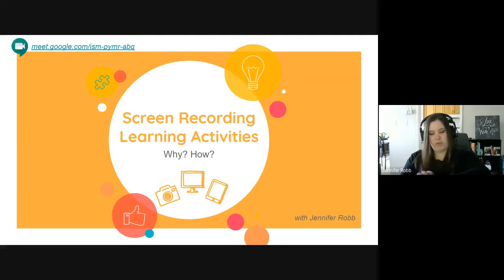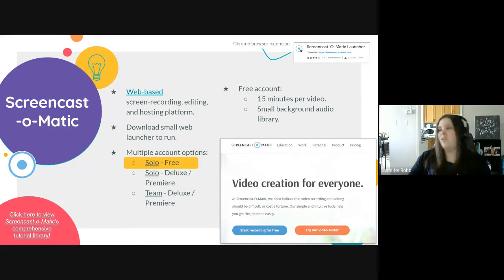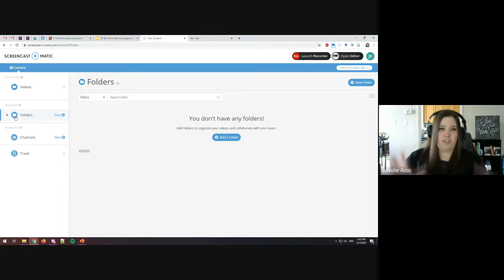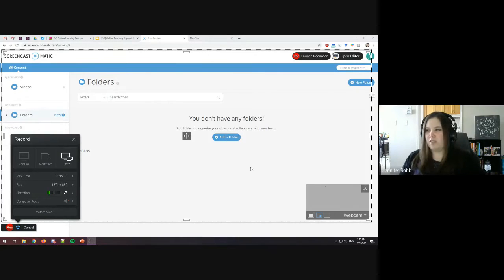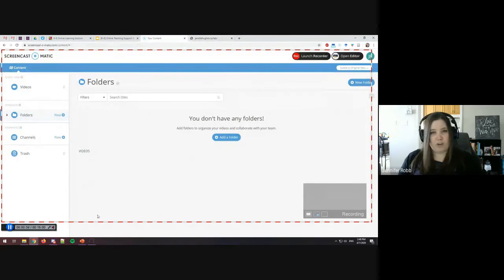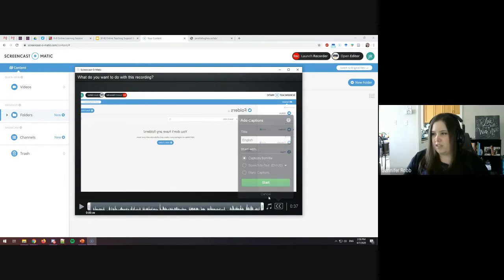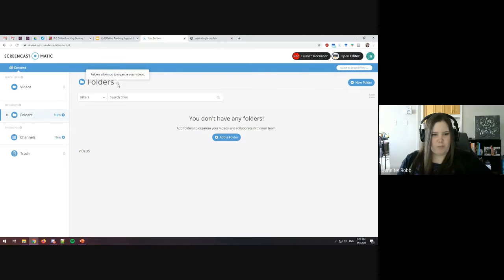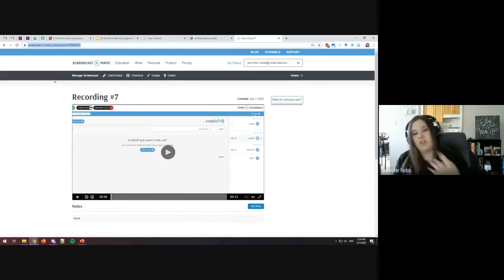[04/07/2020] K-6 e-Learning Tips & Strategies: Screencapture Tools Breakout